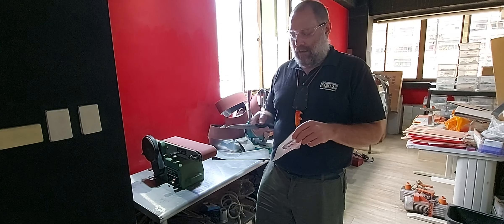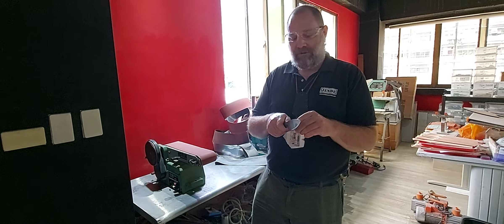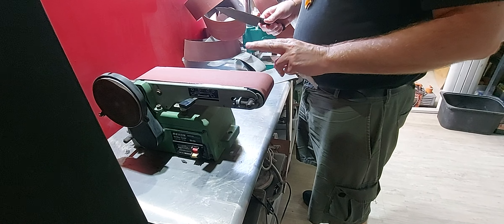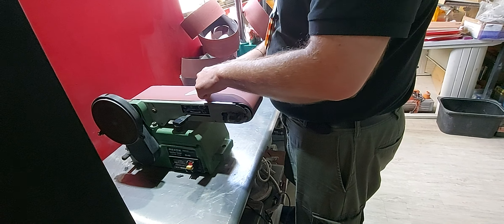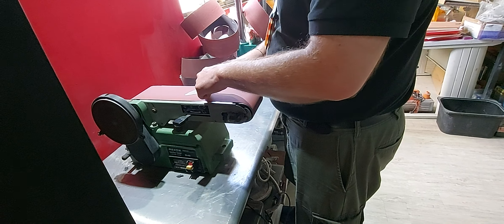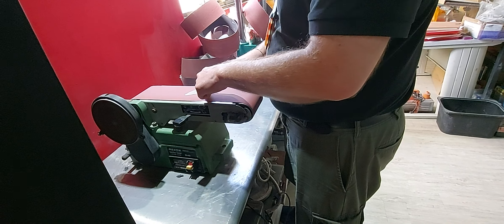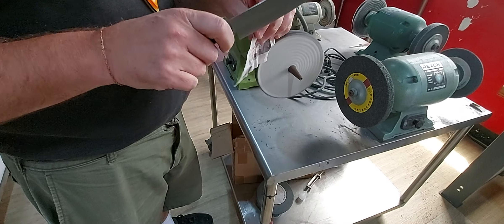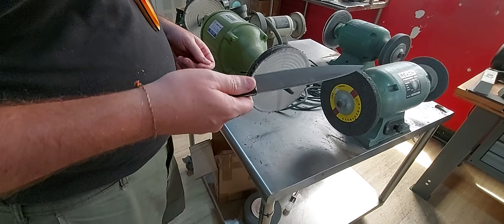120 Belt and a Buff - Standard mechanized knife sharpening in under 2 minutes.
This is a quick and dirty video for a customer who is expanding his sharpening business. Usually a high end sharpener for high end knives, He got a bunch of steak knives, and I made this video to show him that "good enough" vs. what we conceptualize as the perfect edge is in constant conflict because time is money. From 4 minutes the way he is currently sharpening, down to about 2  for the zoop-zoop sharpening method if you take out my blah blah blah. That's the same money for half the time, and on something like 100 steak knives, the less time spent, the better. Of course I'd rather do a better job, but it would be way overkill given the treatment and life expectancy of the edge.

Tunaknives.com is an offshoot of Jende Industries, which was established in 2004. In 2020, when people really started to “catch” on to the Master Kuo and Maestro Wu G series Taiwan tuna knives, we decided to make a dedicated platform to showcase these unique fish knives in a more prominent light.